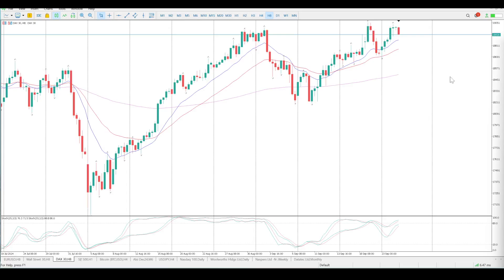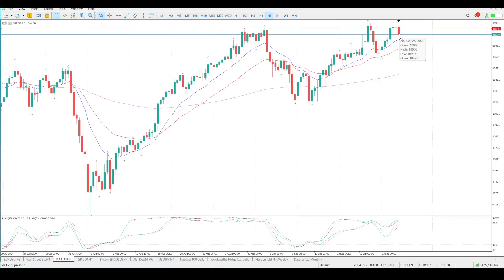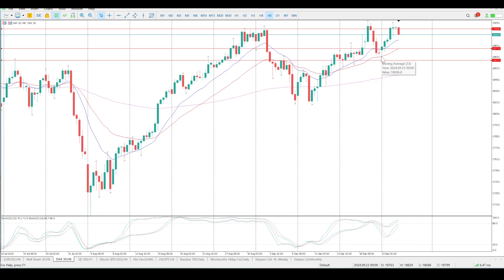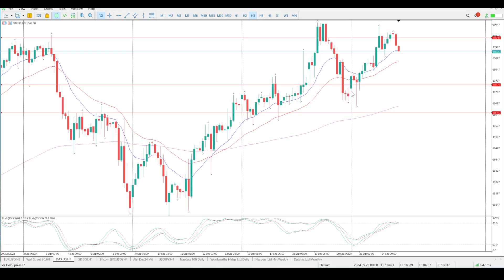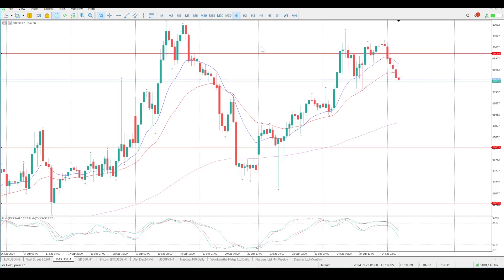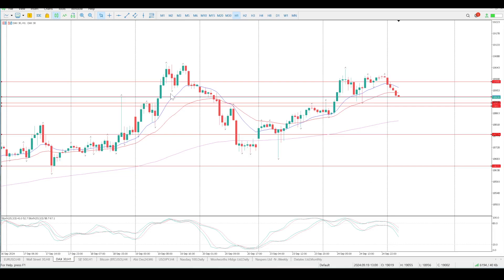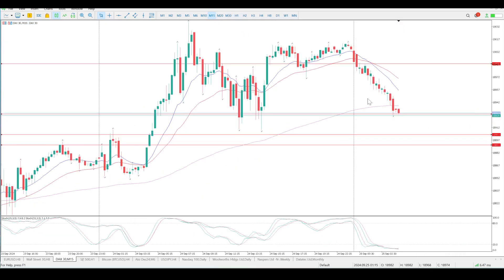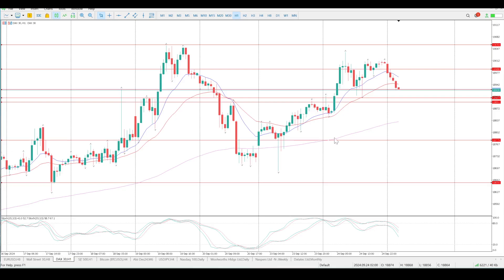DAX Futures Trading: Today’s Top Strategies for Profit - 25 September, 2024